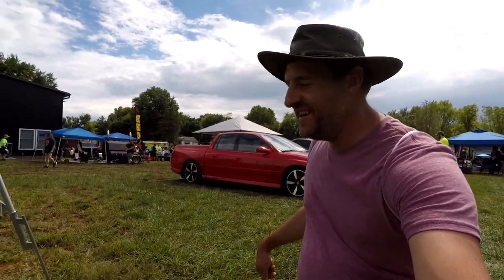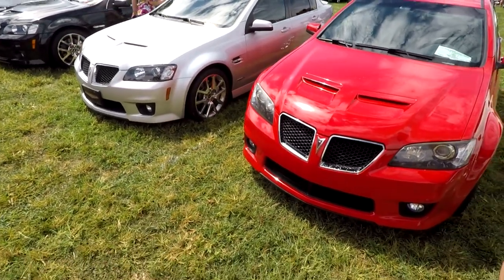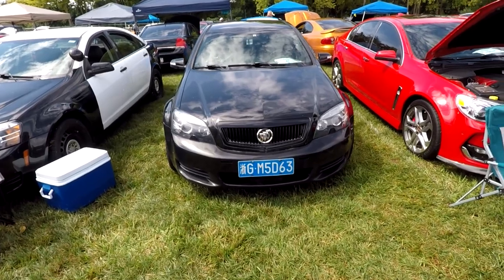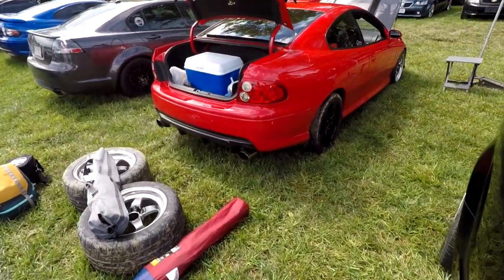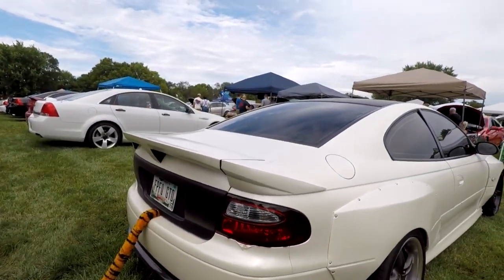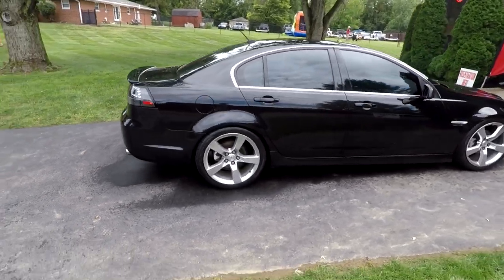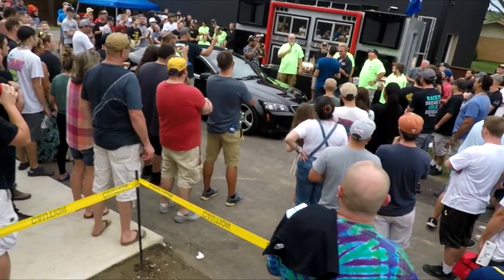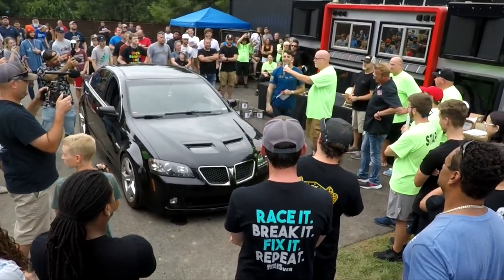Josh's Car Corner - Ep. 91 - The 2022 Holden Cookout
If you weren't there, you NEED to watch this video. If you haven't heard of this show or Travis Bell, prepare to be mindf***ed.